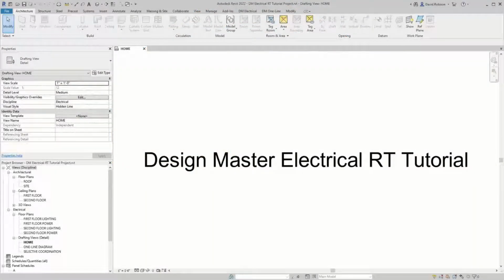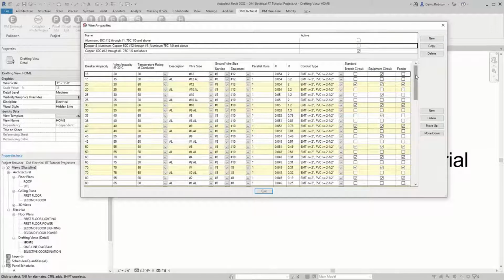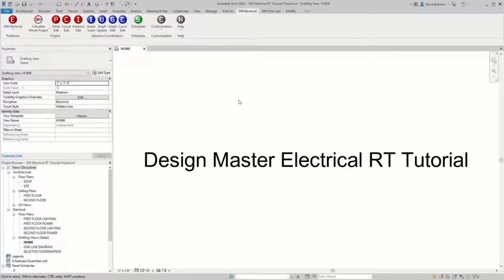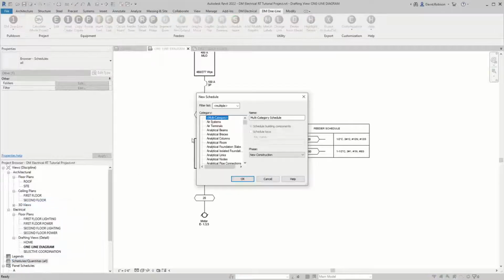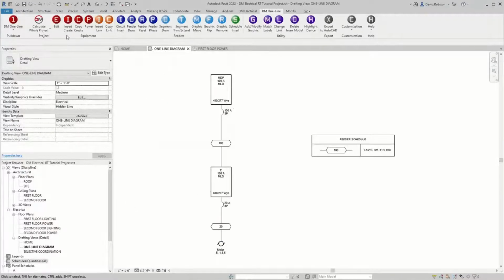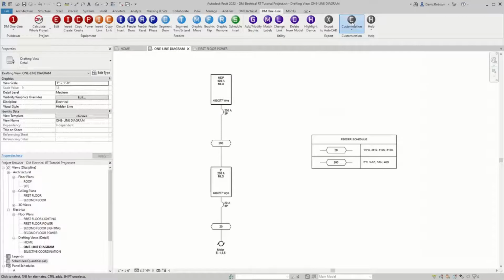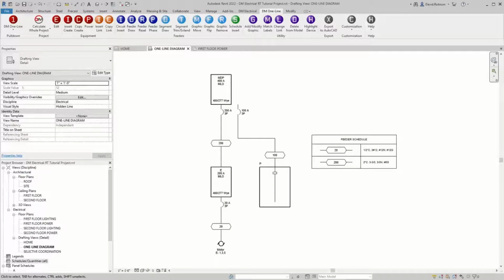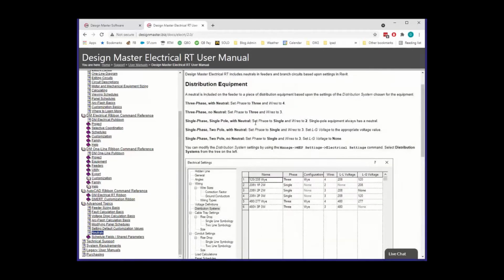ElectroBIM for Revit: October Mailbag (10/14/2021)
How to set the material type for specific feeders, modify your single-line diagram graphic lists, and more in ElectroBIM.
Additional online training information:
00:00 Intro
00:12 “How do I set a specific feeder to size to a different material?”
02:07 “How do I create new wire configurations for feeders?”
04:01 “What happened to the Feeder Schedule command?”
06:44 “What options are there for feeder IDs on the one-line diagram, and do the feeder IDs update automatically?”
09:44 “How do I modify the graphic lists in the Insert Create and Insert Link commands?”
11:05 “How do I configure a transformer feeder without a neutral?”